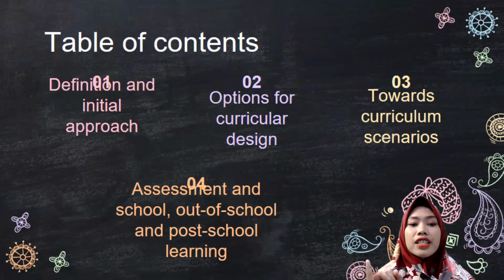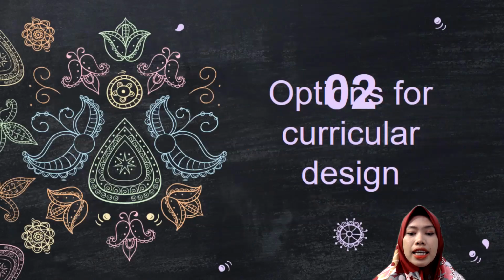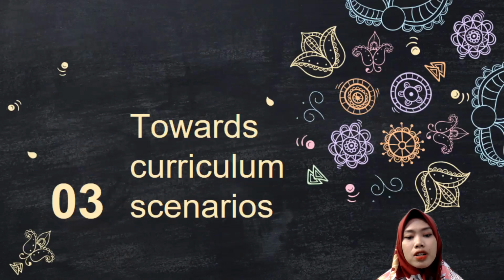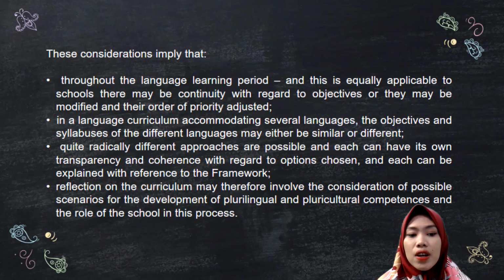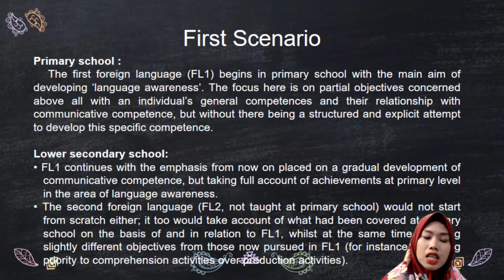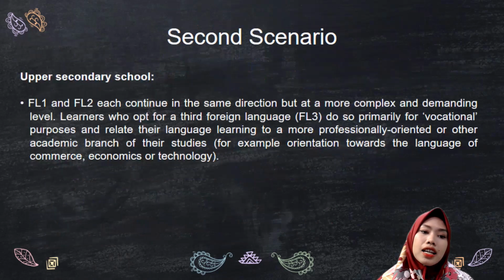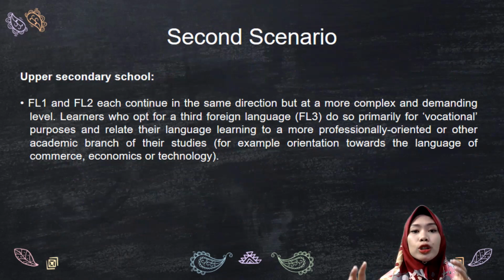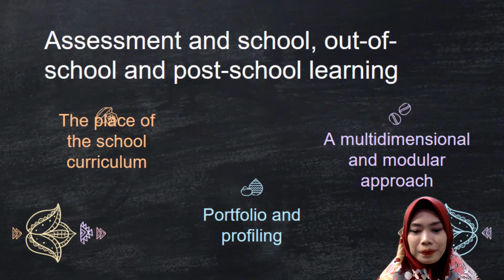Linguistic Diversiﬁcation and the Curriculum | CEFR Presentation with Ms. Ira | Chapter 8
LKP KAMPUNG INGGRIS SEMARANG (KING)
Izin Dinas Pendidikan Kota Semarang No. 893.3/8977/2014  & No. 893.3/13323 Tahun 2019

Alamat:
Kel. Kalisegoro, RT 04 RW 03, Kec. Gunungpati, Kota Semarang, Jawa Tengah 50229